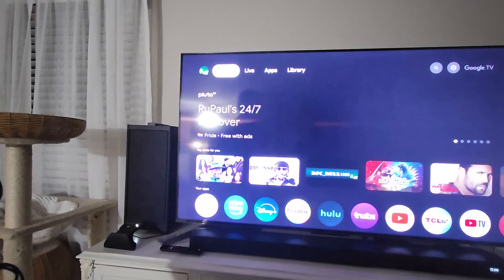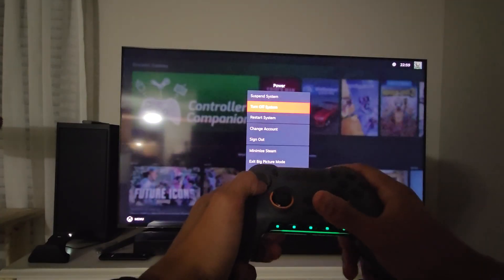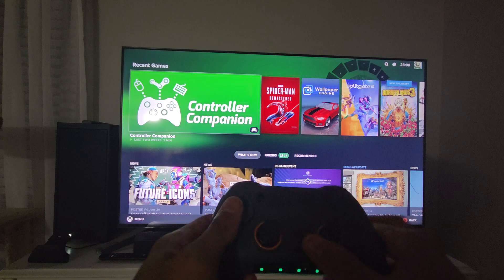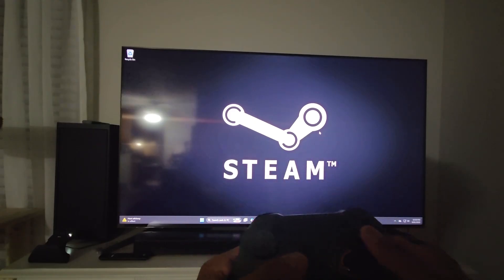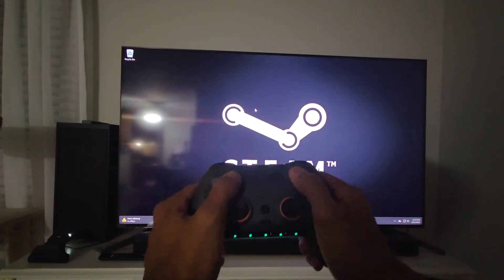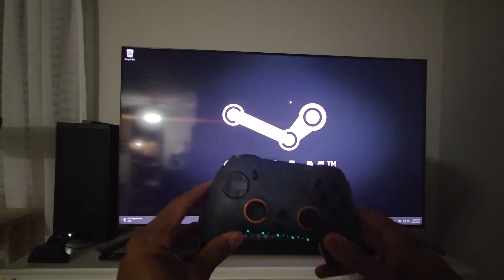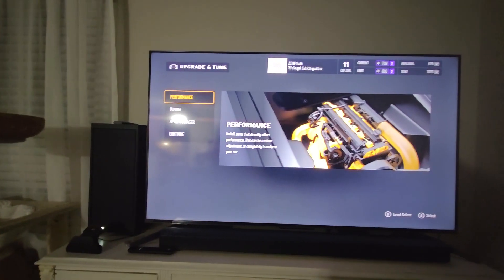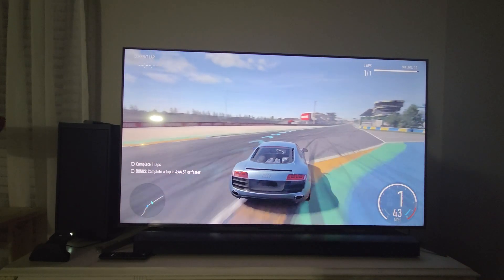Best way to setup your controller as a mouse!